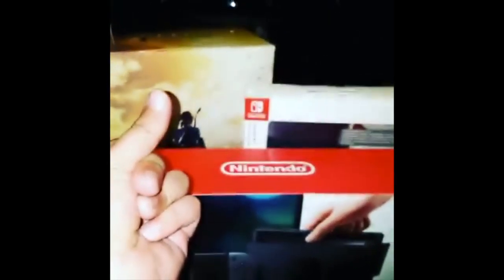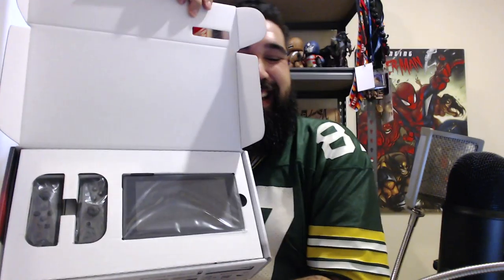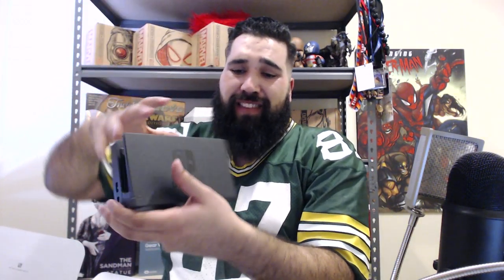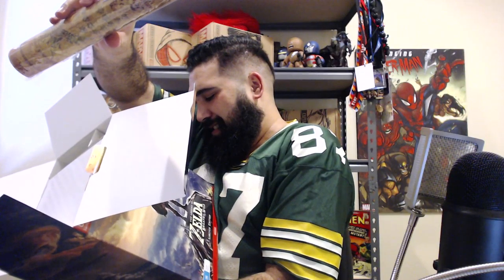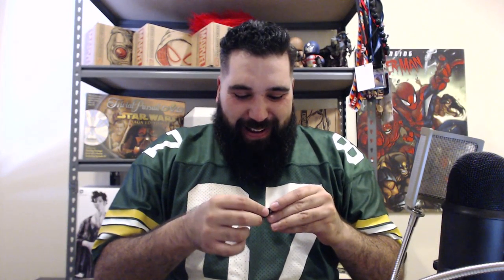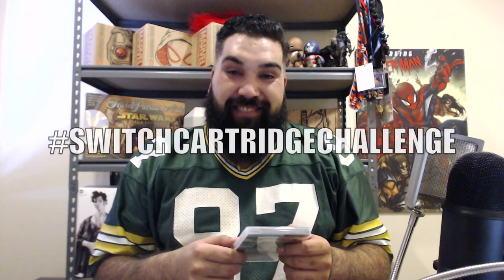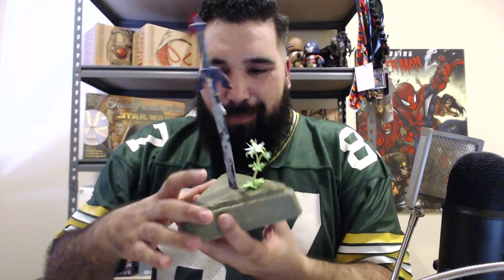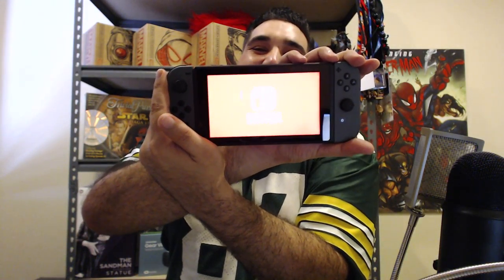SWEETCH! | The NINTENDO SWITCH Is Here!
The NINTENDO SWITCH is finally out!

And due to the scramble that is my life, here is the video sometime after its release.

ISN'T LIFE FUN...

I also lick the cartridge.